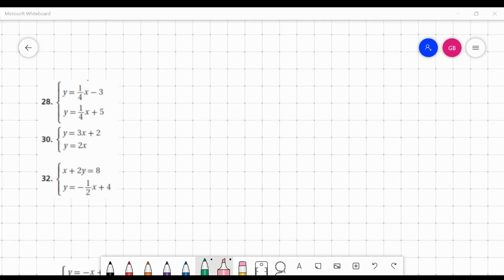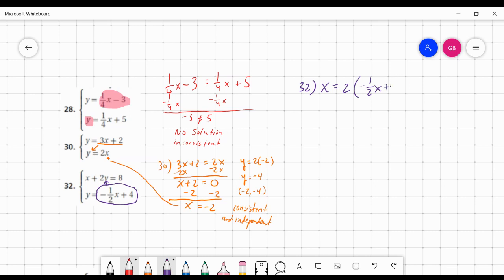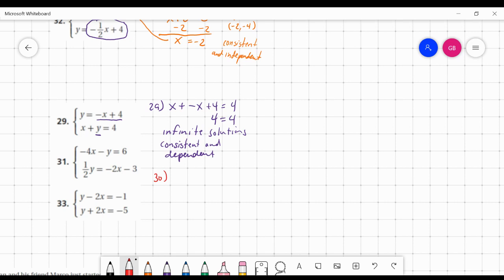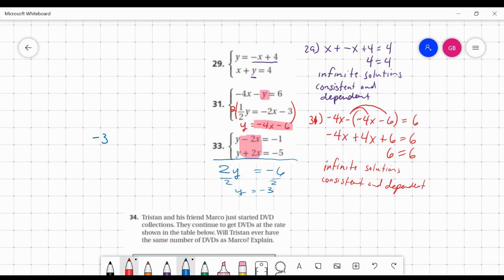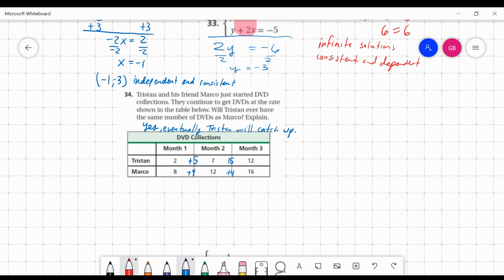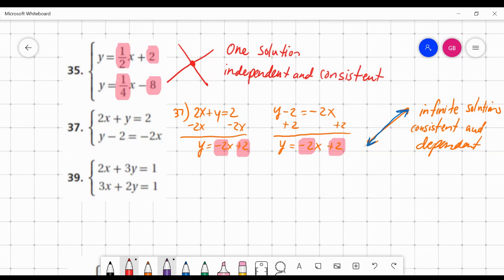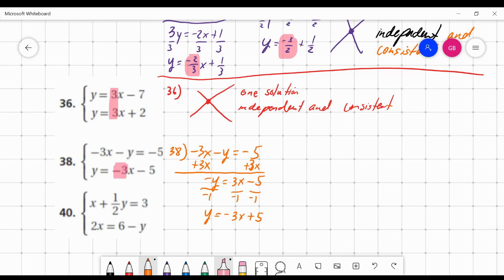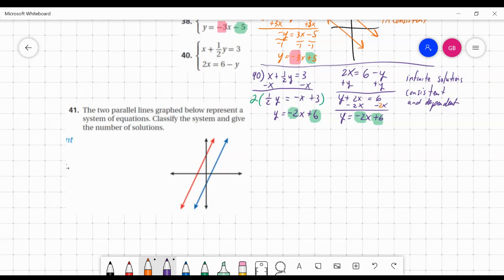KEY Page 3